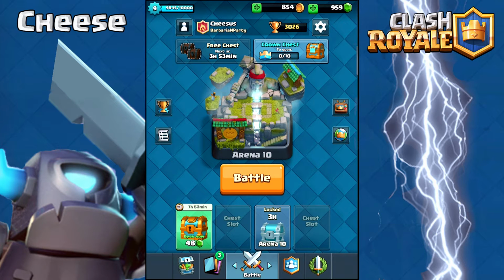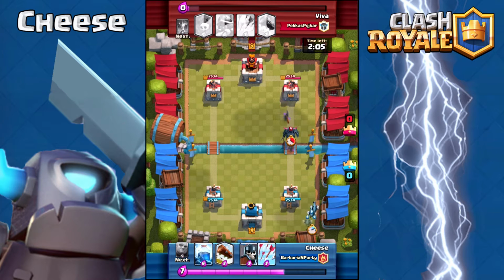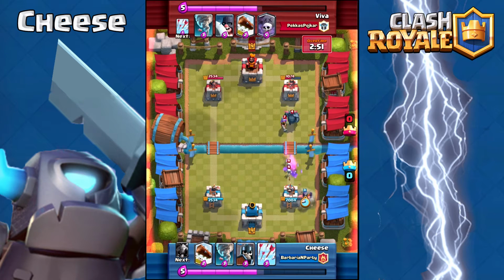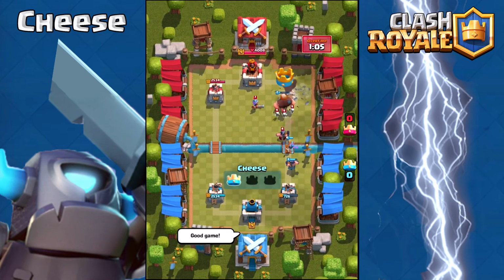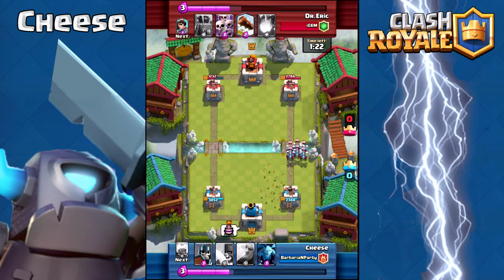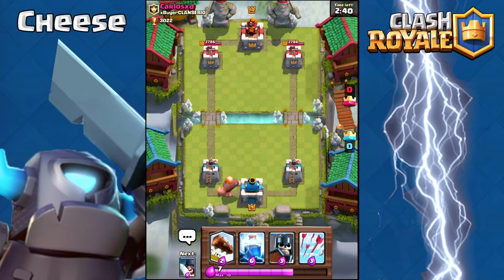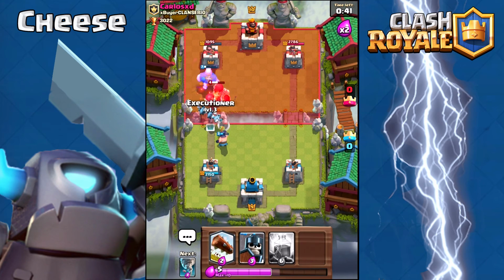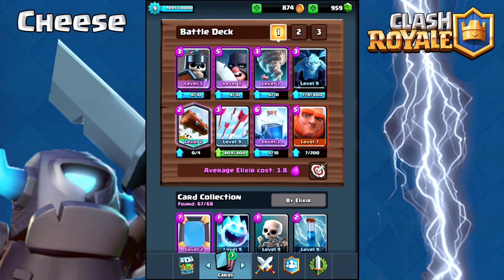Clash royale The only good executioner deck!!!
The best way to use the new executioner, and tornado. Deadly combo with only one legendary!